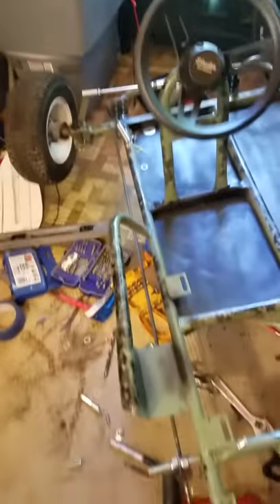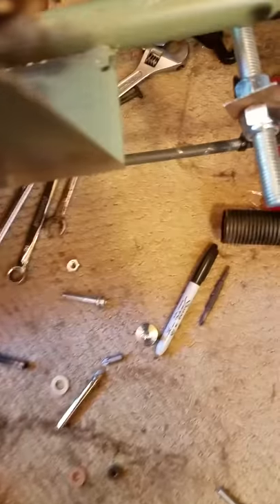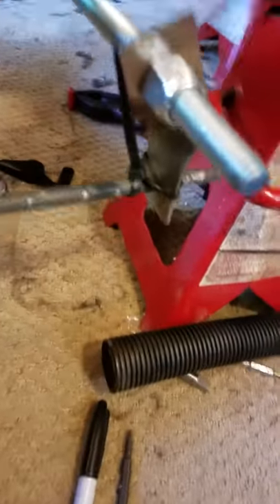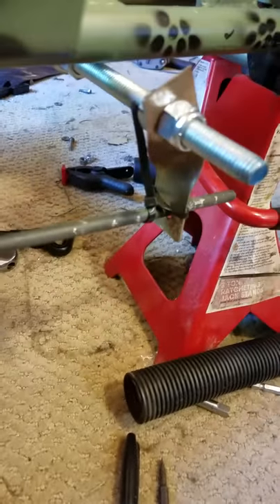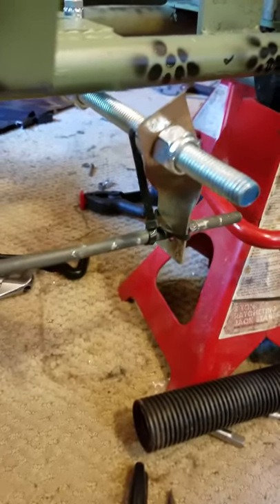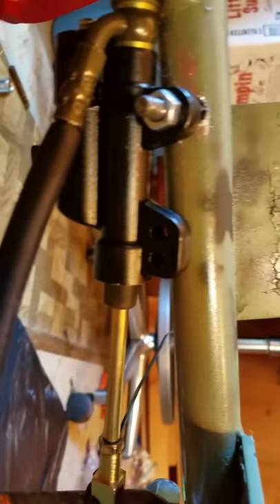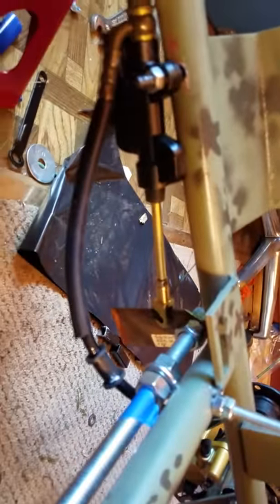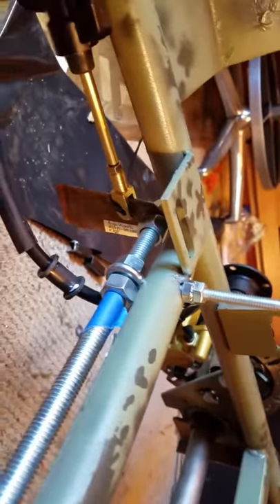Hydraulic disc brakes Wotefusi on a go kart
Go kart brakes, hydraulic